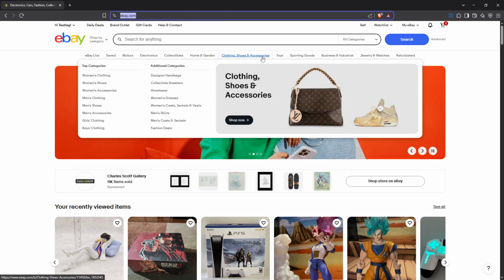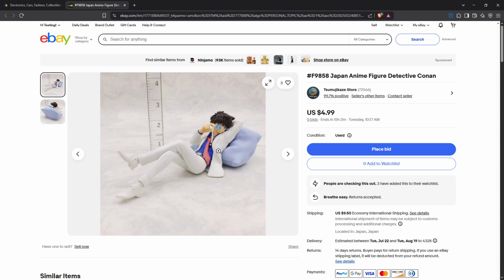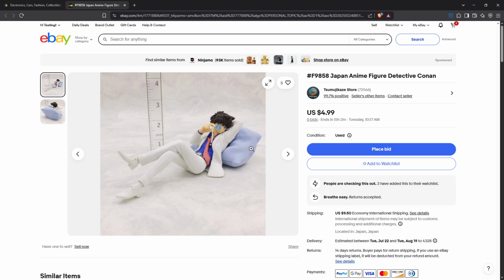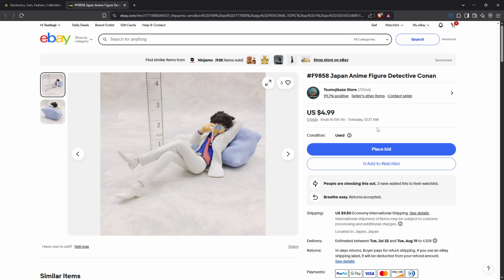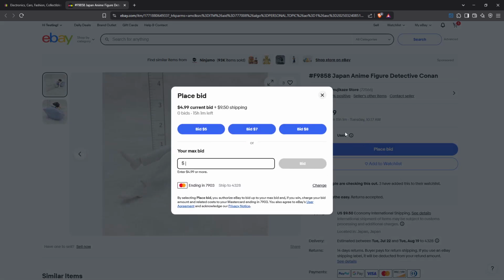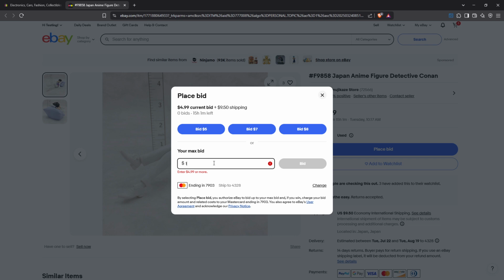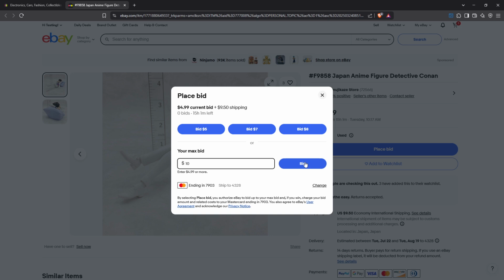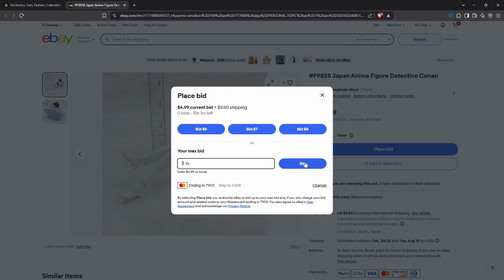How to Easily Set up eBay Automatic Bidding! [2025 Full Guide]